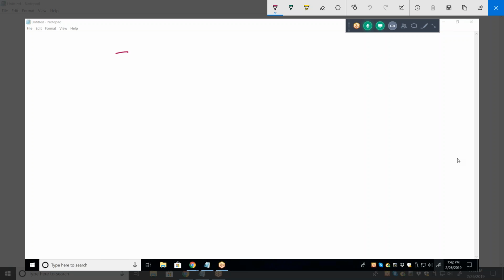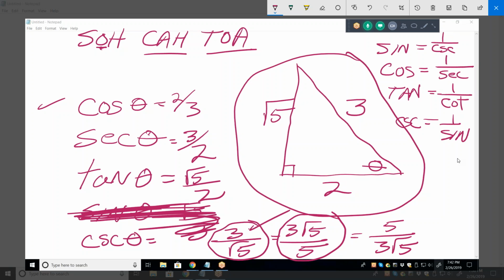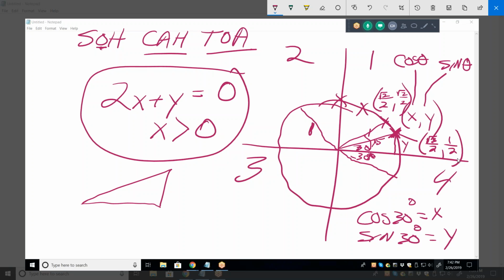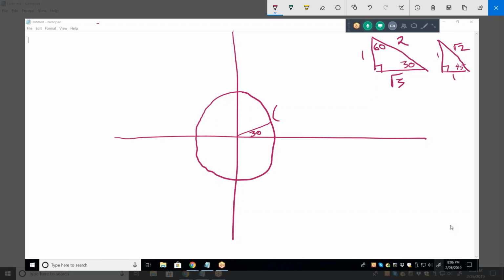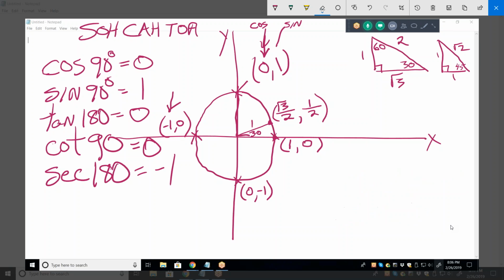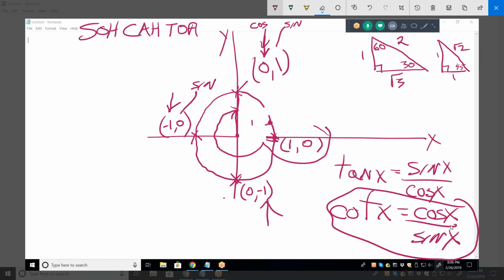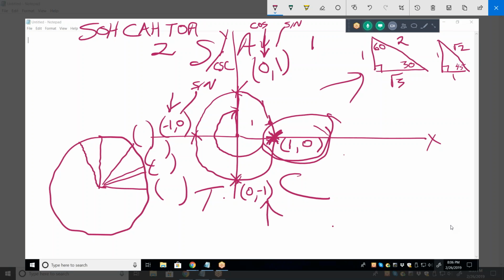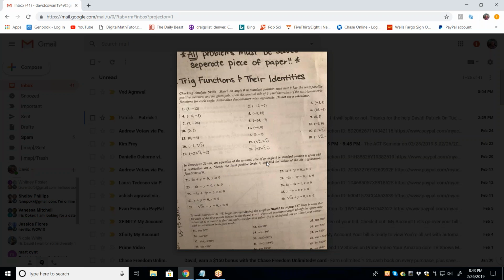Online Trig tutoring, VA022619